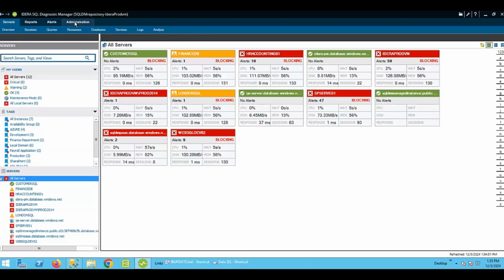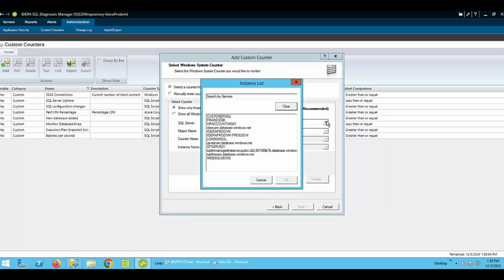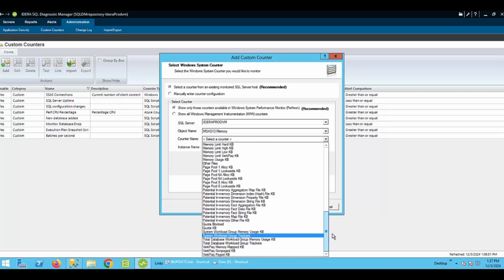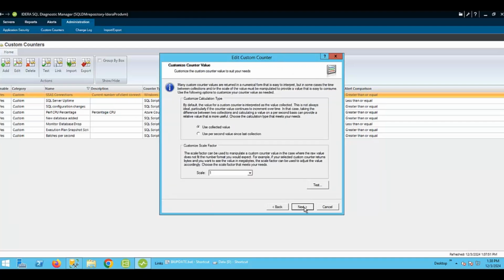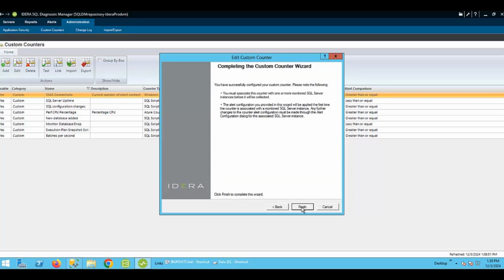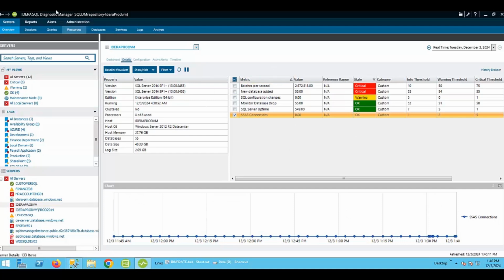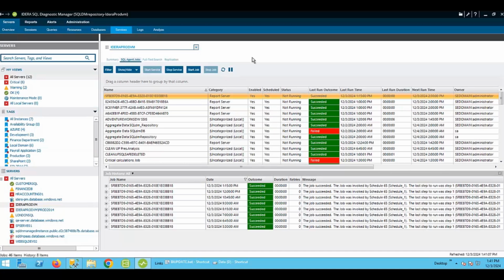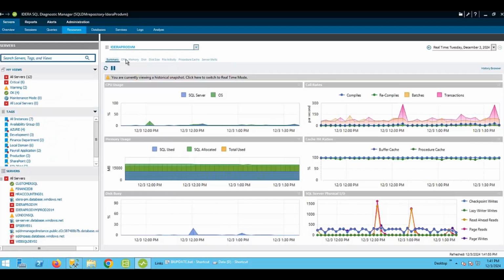Expand Your Monitoring: Track SQL Server Analysis Services with SQLDM Custom Counters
Discover how SQL Diagnostic Manager (SQLDM) extends beyond basic SQL Server performance monitoring. This video highlights the versatility of SQLDM in tracking SQL Server Analysis Services (SSAS) through custom counters. Learn how to set up and utilize SQLDM to monitor, analyze, and report on SSAS performance, ensuring comprehensive management of your data services. Whether you're looking to enhance analysis or optimize resolution processes, SQLDM provides the tools you need.

Unlock the full potential of SQLDM by starting your free trial today Don't forget to subscribe for more advanced tips on SQL Server management and visit our Resource Center for additional guidance and support!